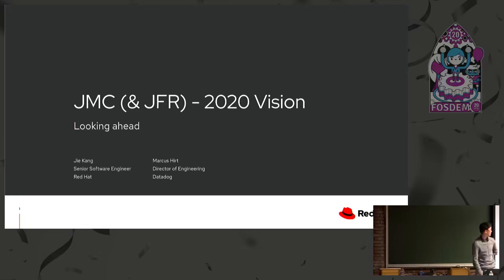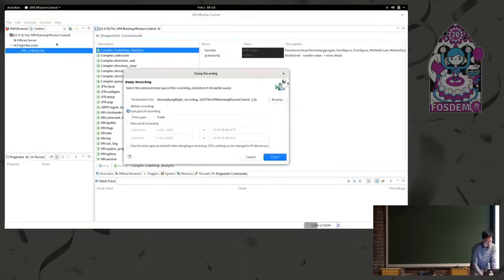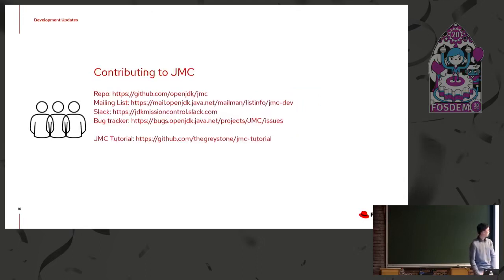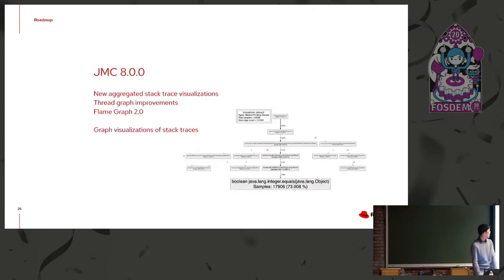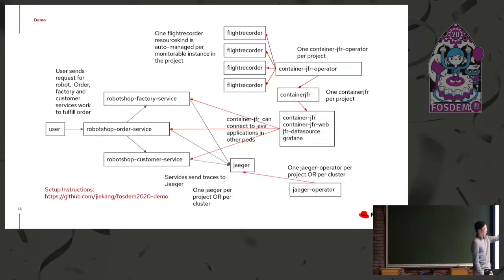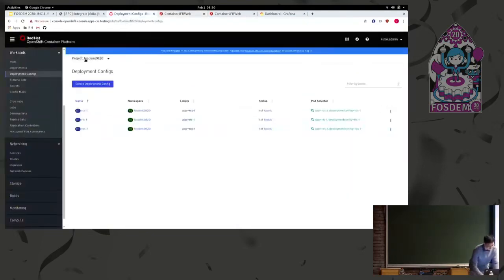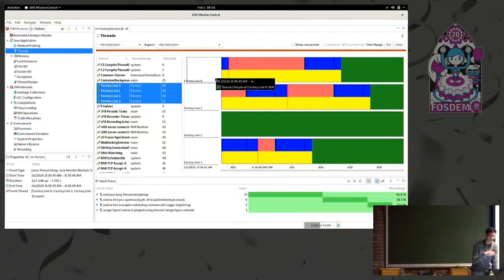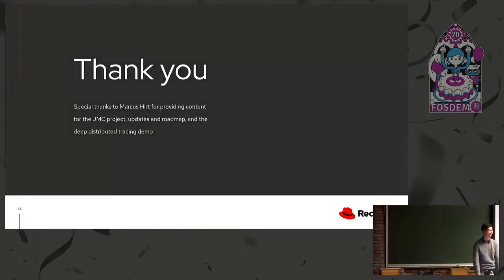JMC & JFR 2020 Vision